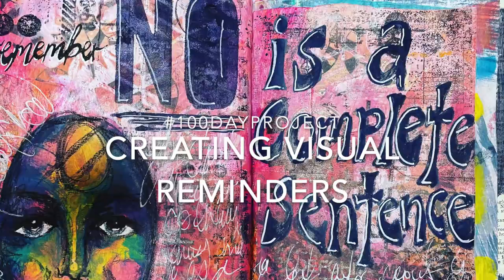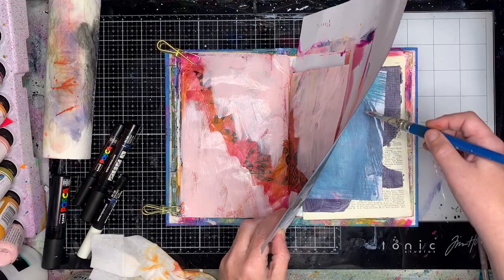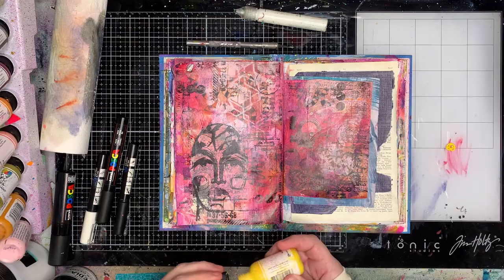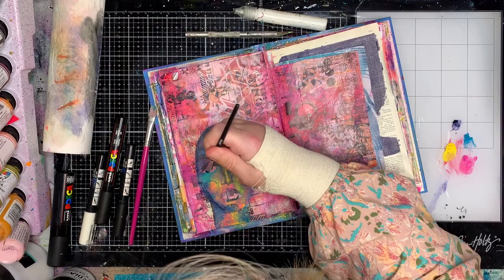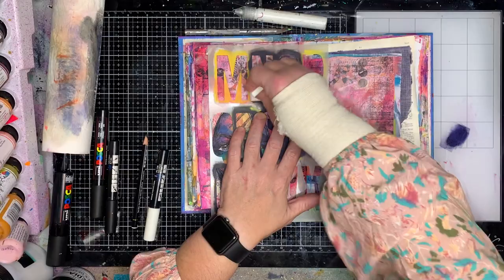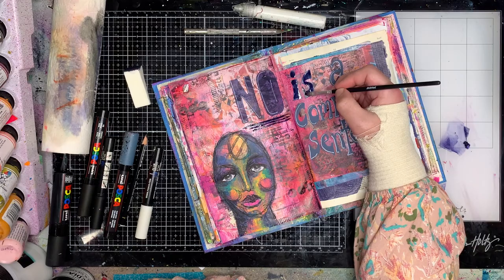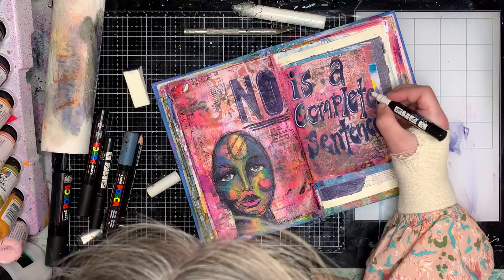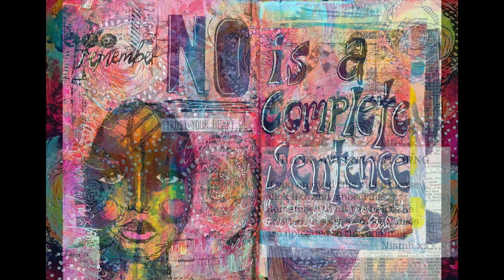Quick Art journal page: No is a complete sentence!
This page is inspired from a quote from Elizabeth Olsen which resonated with me greatly. My art journal is the perfect place to document this important statement.